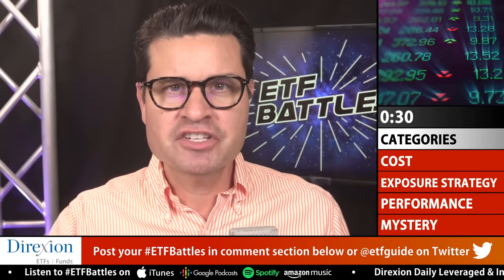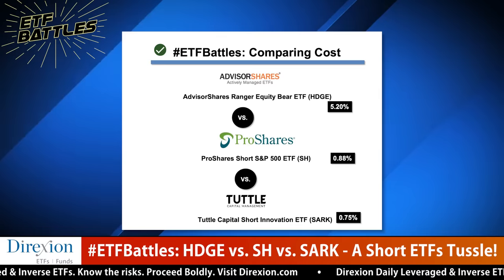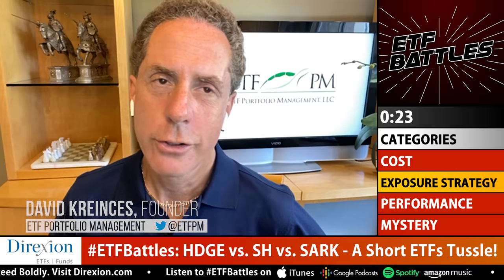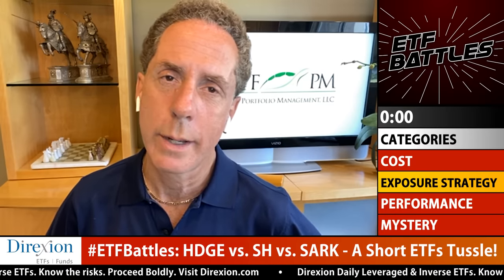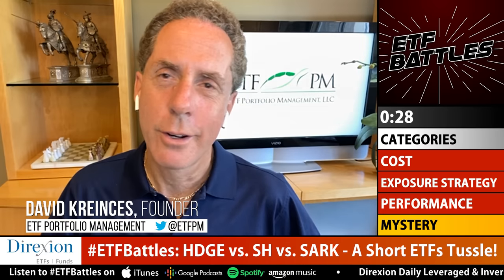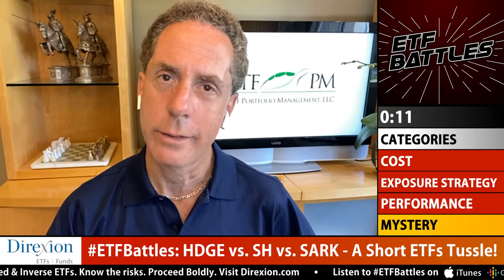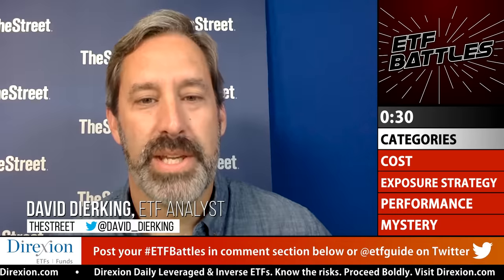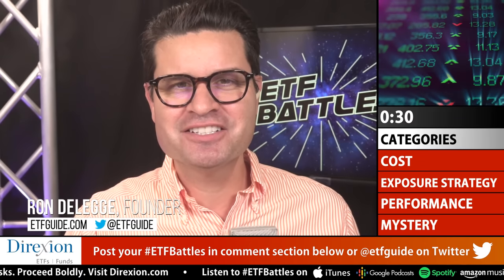ETF Battles: Which Bear Market ETF is Best When Stocks are Falling?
In this episode of ETF Battles, Ron DeLegge @etfguide referees an audience requested triple-header contest between short or inverse ETFs AdvisorShares (HDGE), ProShares (SH) and Tuttle Capital Management (SARK). Which of ETFs that shorts stocks is the better play for when the stock market is falling? Find out.

Program judges Dave Kreinces at ETFPM.com and David Dierking with TheStreet.com share their investing insights.

Each ETF is judged against the other in key categories like cost, exposure strategy, performance and a mystery category. Find out who wins the battle!

Direxion Daily Leveraged & Inverse ETFs. Know the risks. Proceed Boldly.

CONTENT OF THIS VIDEO
0:00 Show starts here
0:37 Send us your ETF Battle requests
1:03 Join Margin of Safety waiting list
1:16 Today's ETF Battles matchup
1:40 Introduction of our judges
2:20 Cost analysis
3:23 Exposure strategy analysis
5:27 Performance analysis
7:28 Mystery battle category
9:52 Judges recap their favorite pick
12:47 Final scorecard reading
13:17 Key takeaways
14:14 Show summary

Get in touch with our judges:
Dave Kreinces (ETFPM)